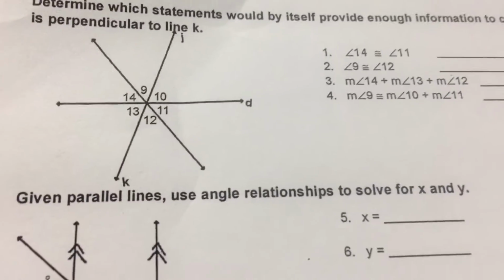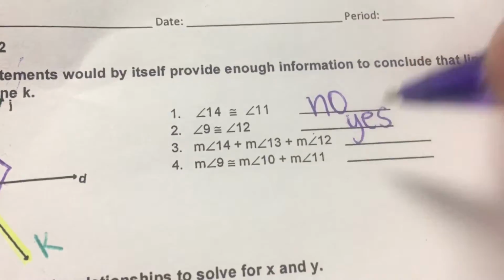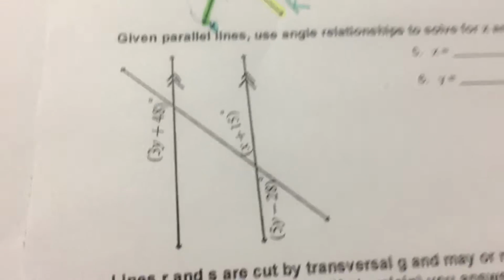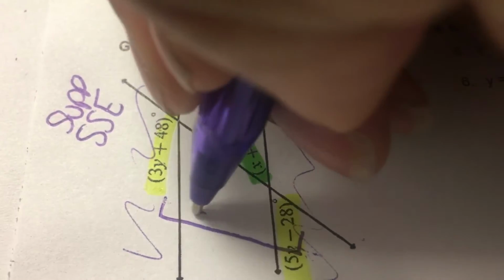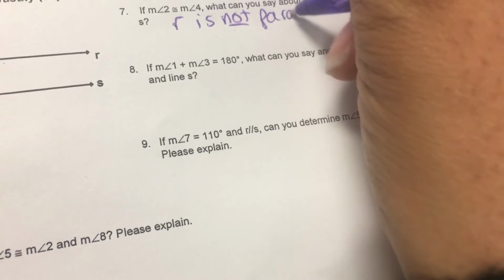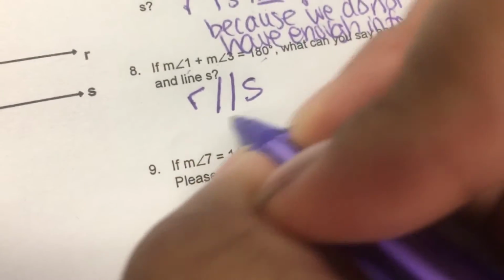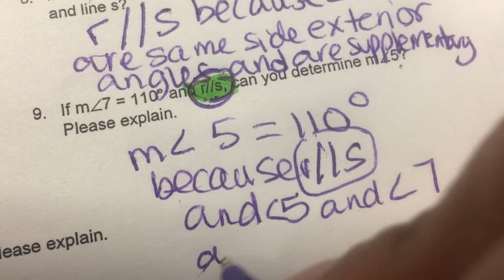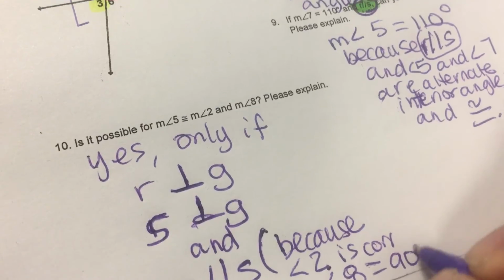SLT 31-35 Practice #2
Review for Unit 1 Topic 4 Form Asses #1